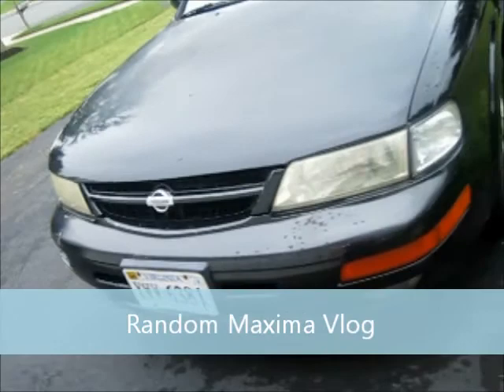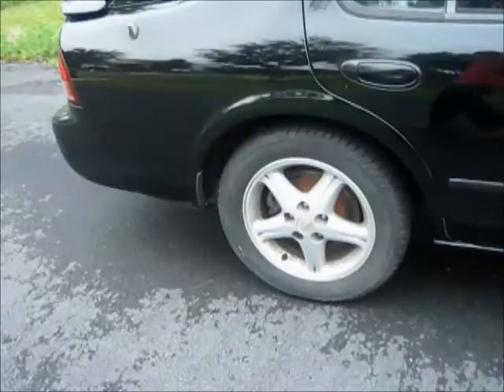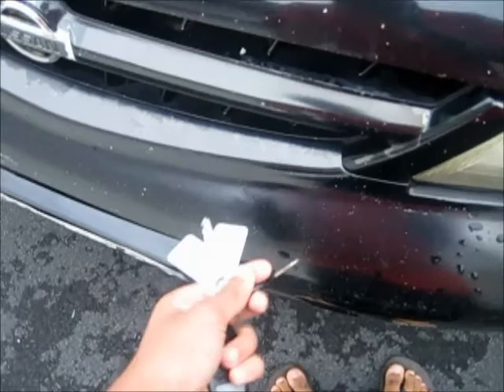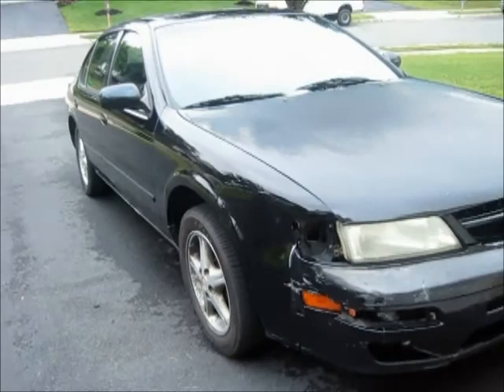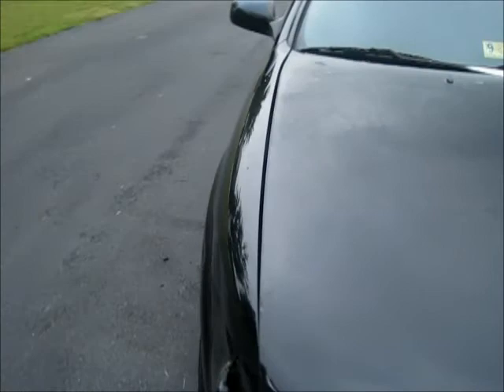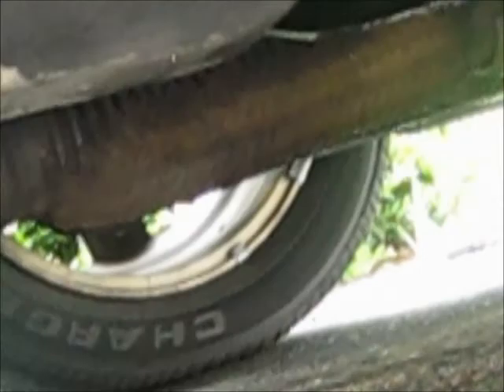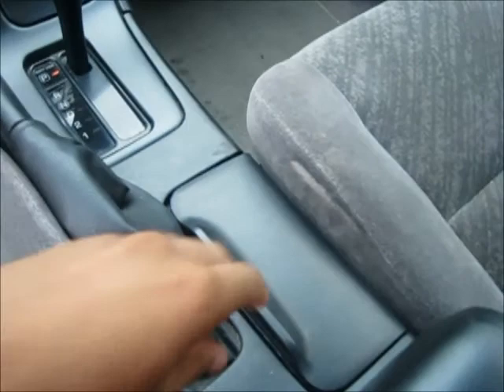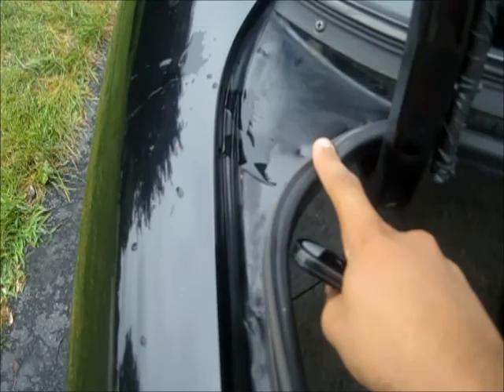Random Maxima Vlog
Well my Maxima is always dirty in my videos...so why not see it clean for a change.